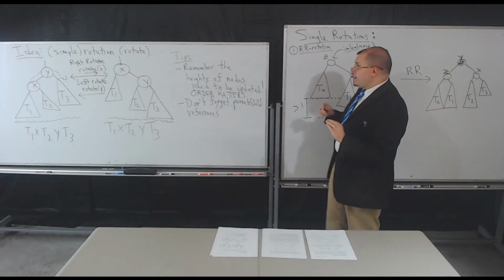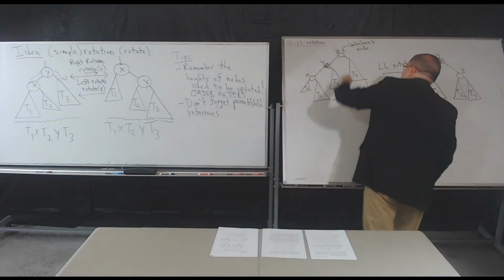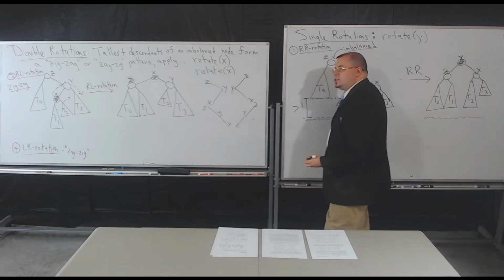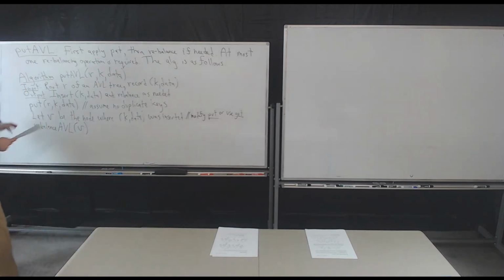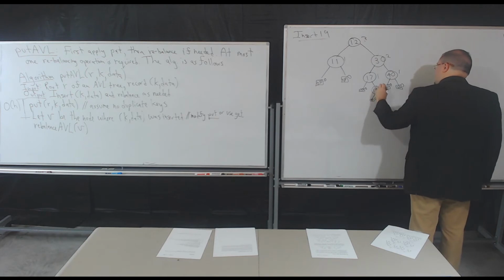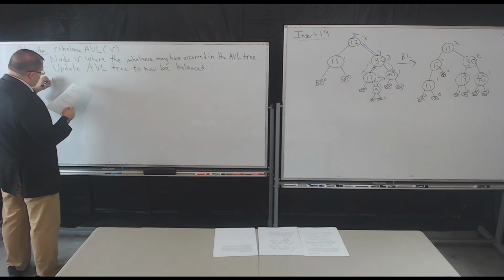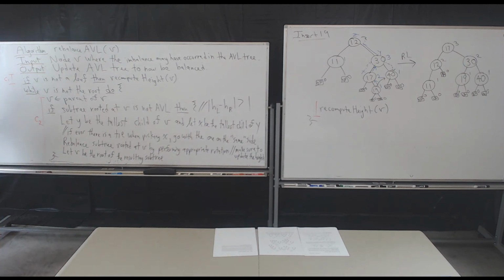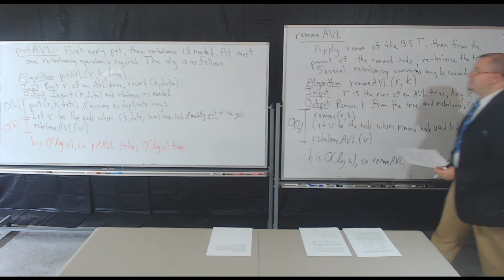Lecture 22: AVL Trees, Single & Double Rotations, Insertions, Removals [Advanced Data Structures]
The train people are very excited for more on AVL Trees!  We look at rotations today, and how to insert data into an AVL Tree, how to rebalance the tree, and a bit on removals.

Time Stamps:
0:00 Reminder of how rotate works.
1:13 Tips on implementing rotate
3:55 Single Rotations (RR rotation and LL rotation)
8:54 Double Rotations (RL rotation and LR rotation)
13:55 Which rotation do I apply on an imbalanced node?
15:31 Time complexity of a rotation is O(1)
17:11 Process of fixing any changes in the AVL Tree
18:10 putAVL (inserting into an AVL tree)
37:10 rebalanceAVL (algorithm for rebalancing the AVL Tree)
47:38 Time complexity of insertAVL is O(log n)
48:24 Why does insertAVL only require one rotation?
49:22 removeAVL (more on this next time)